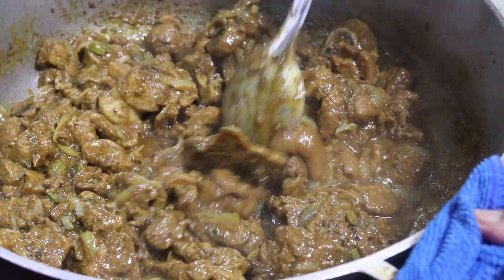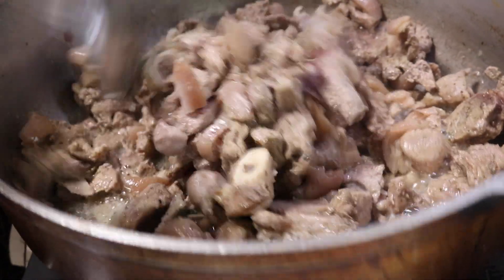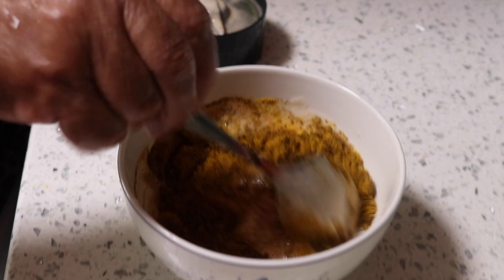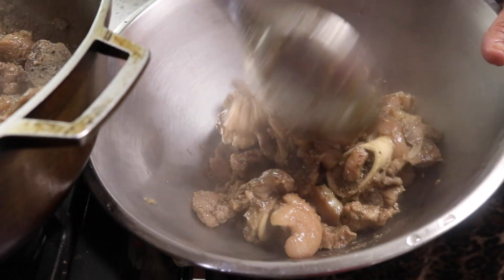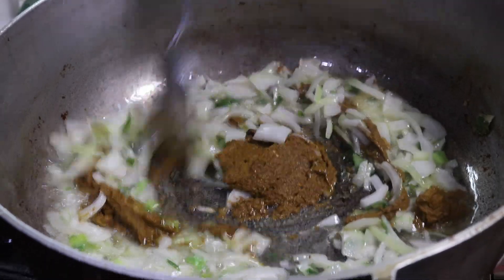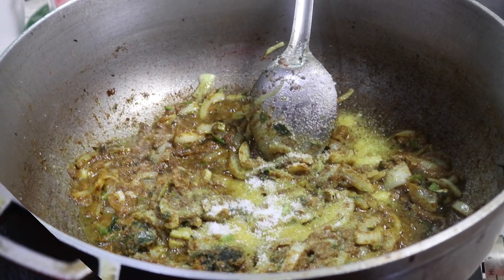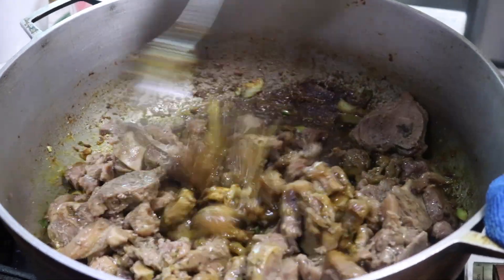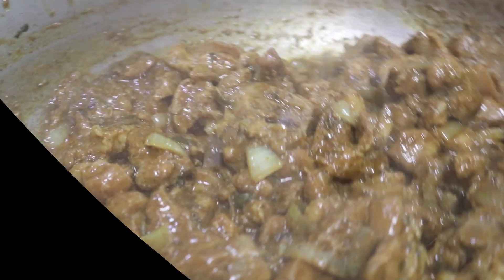Bunjal Pork || Spicy Pork Curry- Episode 428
Ingredients and Measurements:
To season the pork:
3 lb. pork meat (use a cut of your preference)
2 tsp. garlic powder
1 tsp. black pepper
1 tsp. adobo (or all purpose seasoning)
1 tbsp. ground fresh culantro
OPTIONAL: 1/2 tsp. ginger powder

To make the curry paste:
2 tbsp. masala
2 tbsp. curry powder
1 head garlic crushed finely
6 wiri wiri peppers crushed finely
water to make a paste

For the final dish:
seasoned pork (see above)
2 tbsp. oil
1 onion sliced
3 scallions sliced
curry paste (see above)
1 tsp. tomato paste (OPTIONAL)
1 tsp. casareep (OPTIONAL)
salt to taste
1/2 tsp. black pepper
1 tsp. roasted ground cumin (use to taste- as much or as little as you want)

Check me out on social media!